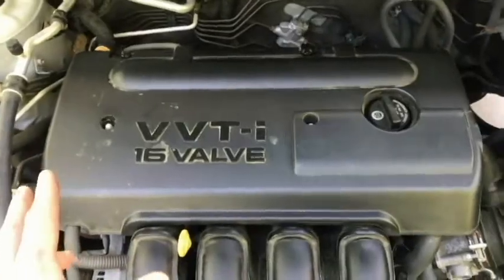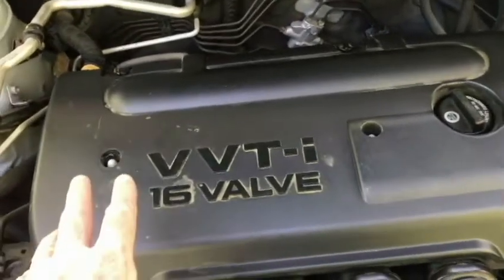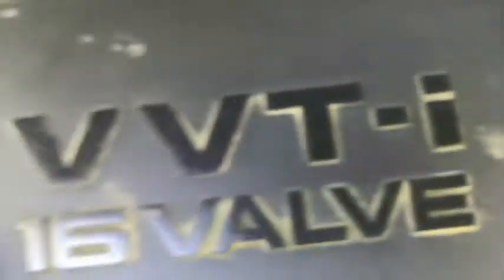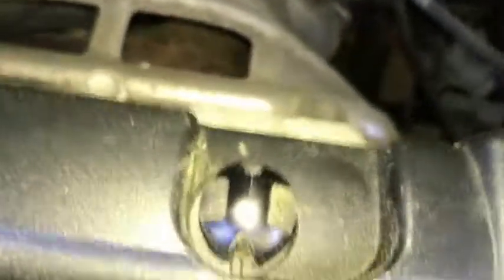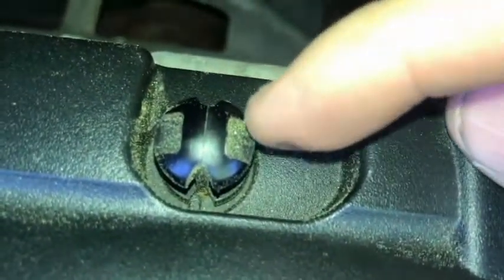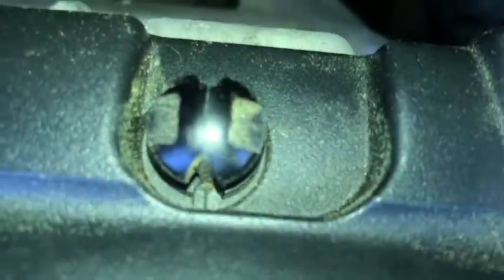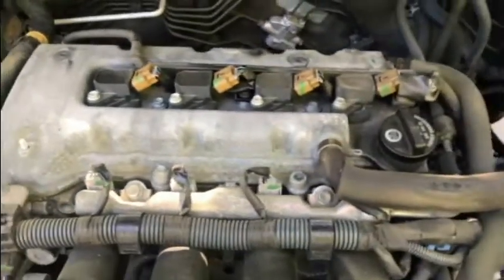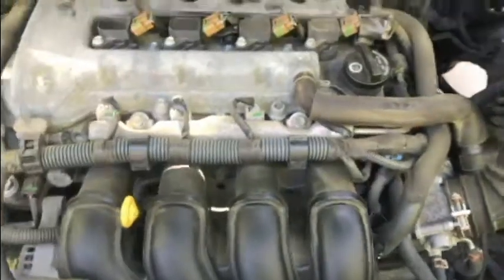Corolla Engine Cover Retaining Clip/Fastener Removal 2003-2013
I wanted to simply remove the beauty/engine cover on our TOYOTA but that didn't happen...
hope this helps